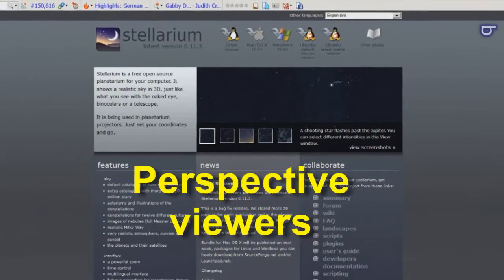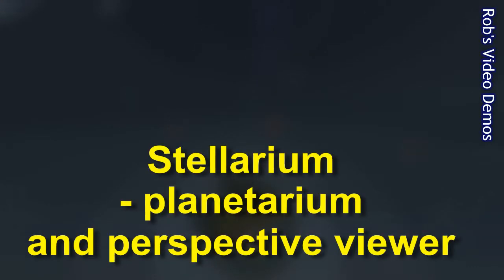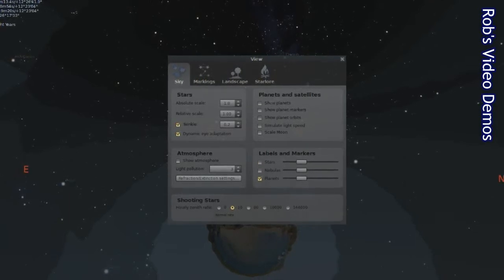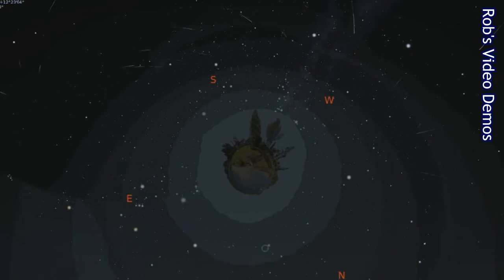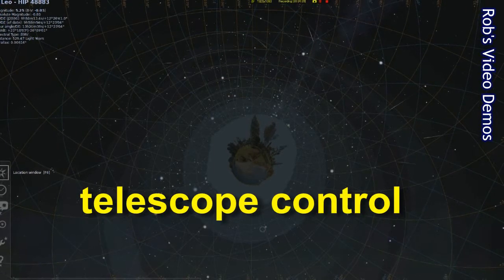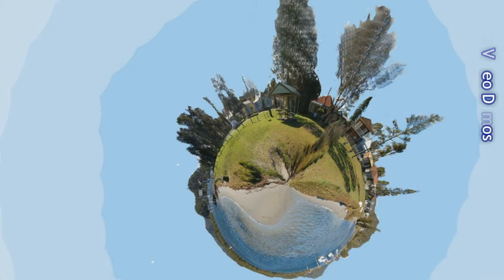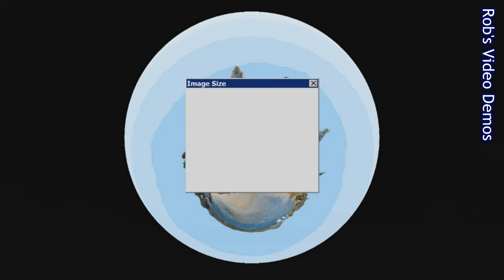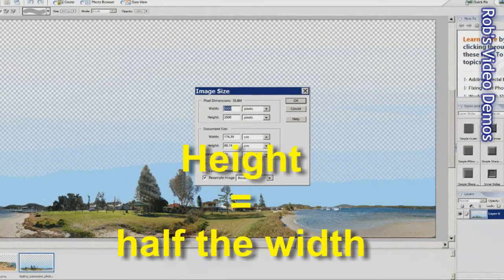Stellarium and Panini for Little Planets 161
Stellarium is free planetarium software and a perspective viewer as well. Panini is a very useful perspective viewer on its own. And you can make effective "Little Planet" images - and animations - using both. I show you a bit more about the differences between these tools, right here in this vid.